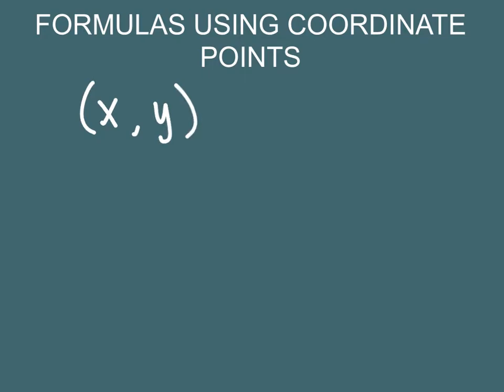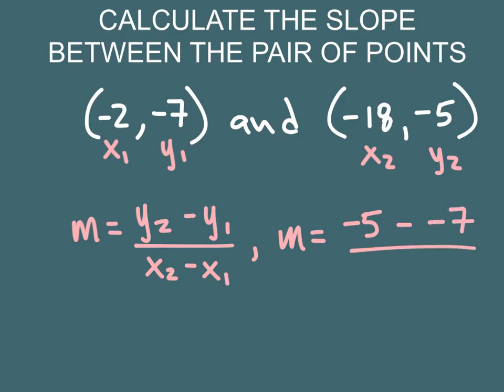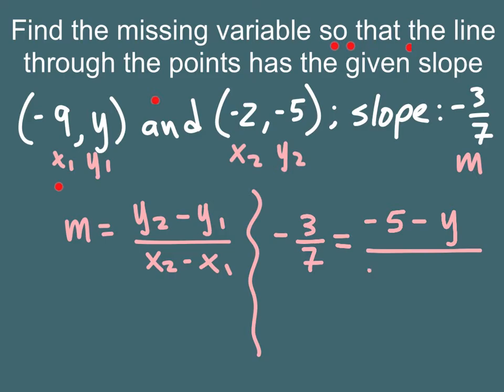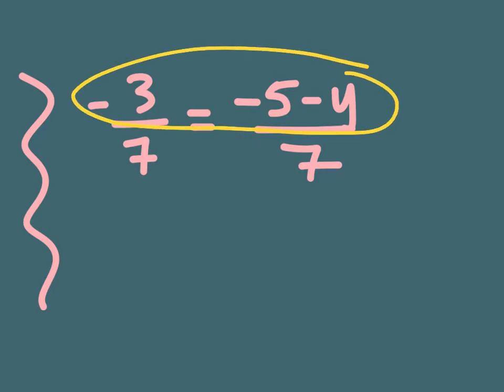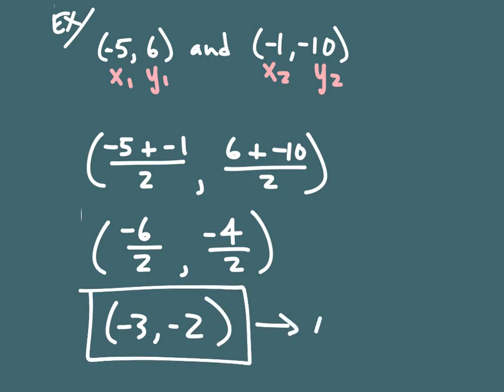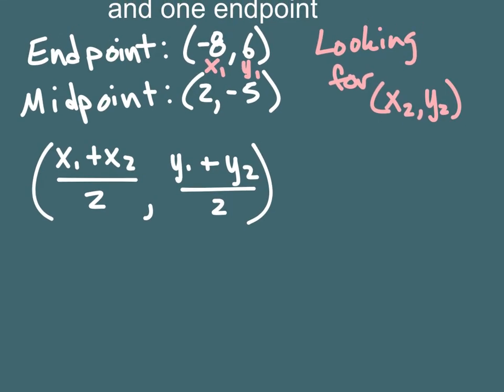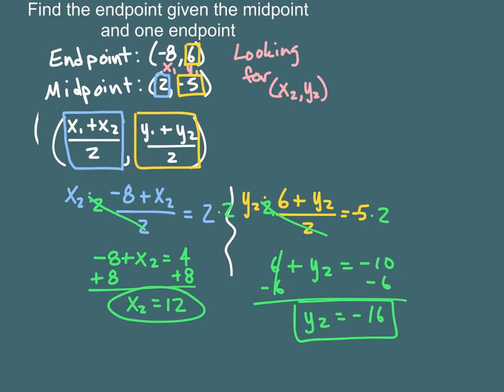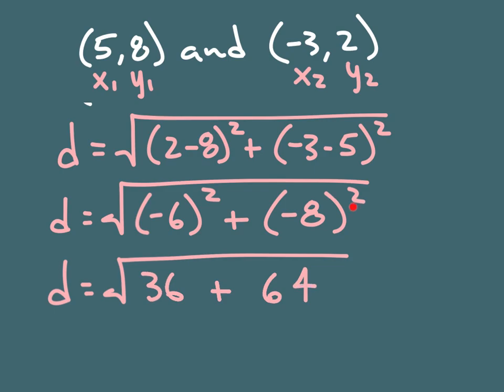FORMULAS USING COORDINATE POINTS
This is a video that demonstrates how to use the slope, midpoint and distance formulas.